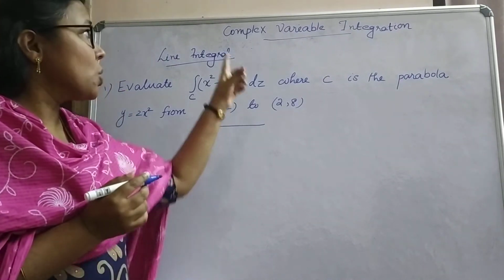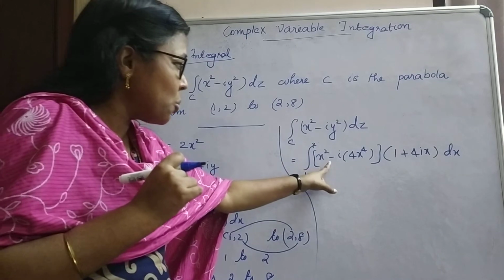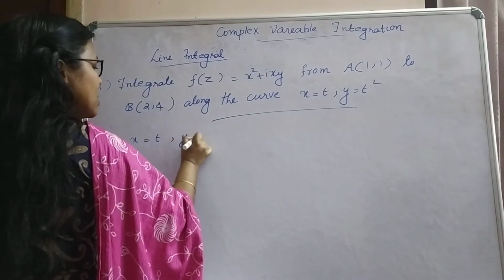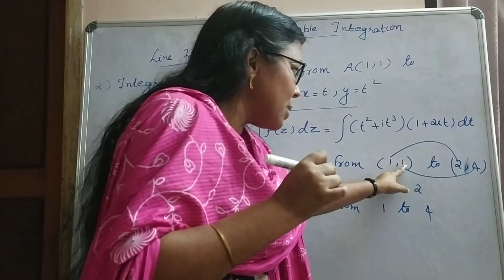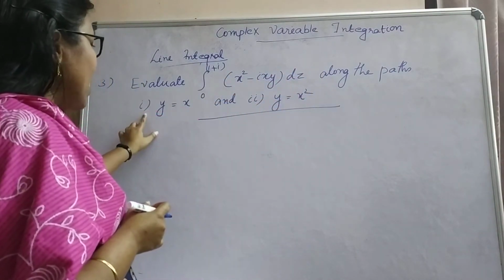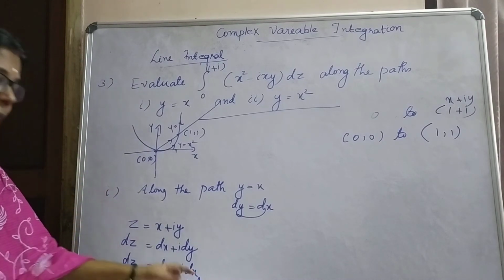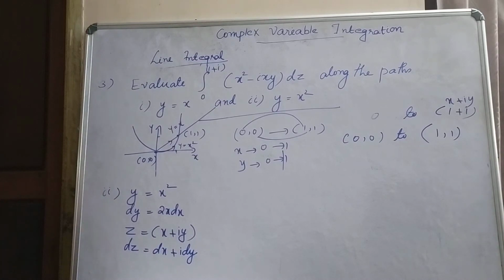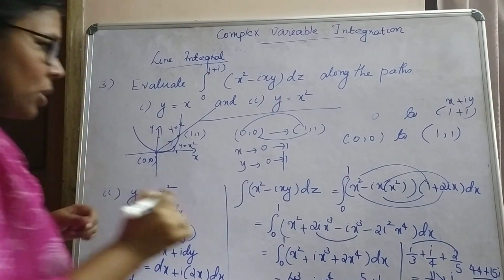Line Integral problems/KTU S3 Maths/MAT201/Module 4/MA201/Module 3/Complex Integration/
MAT201
Partial Differential Equations and Complex Analysis
Mofule IV
Complex Variable Integration
(KTU 2019 Syllabus)

MA201
Linear Algebra and Complex Analysis
Module III
Complex Integration
(KTU 2015 Syllabus )

Topic: Line integrals Problems